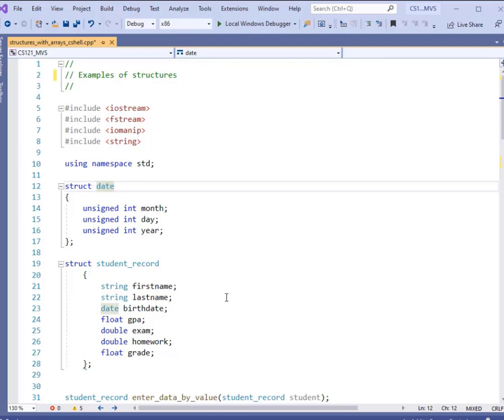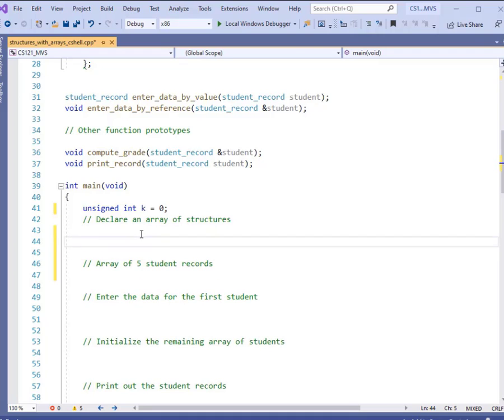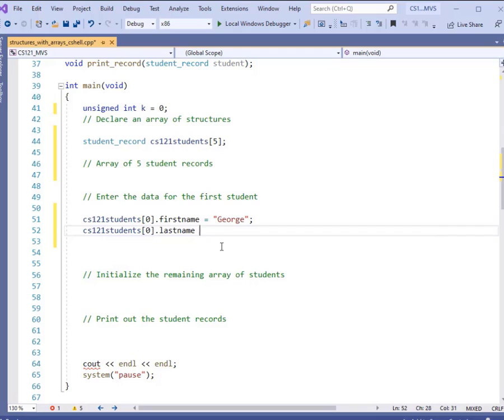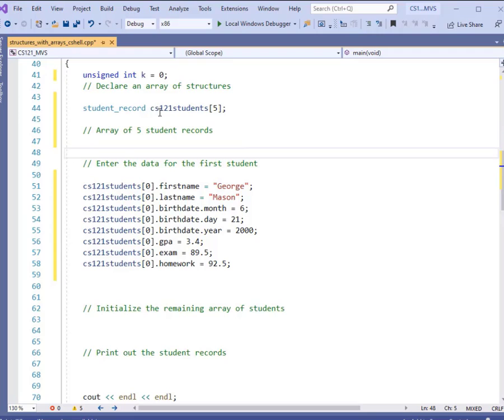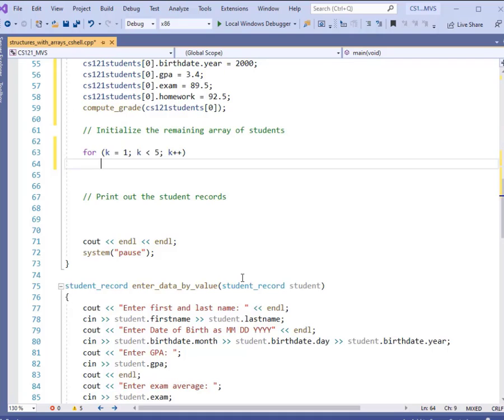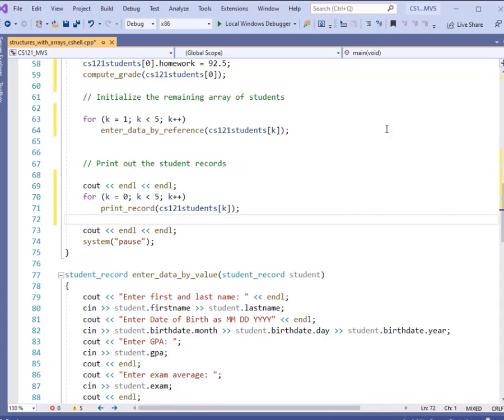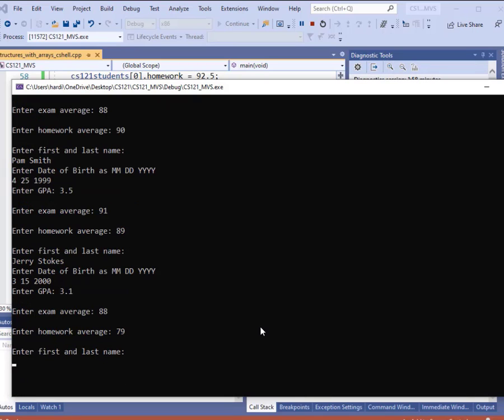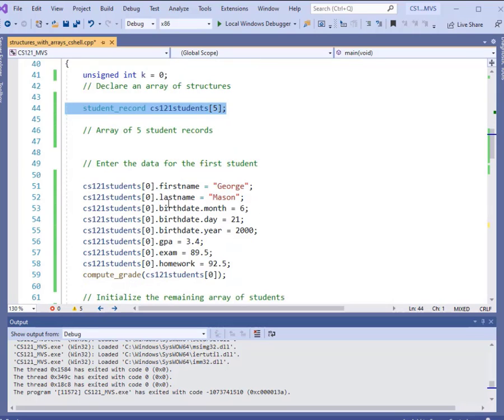How to Make Arrays of Struct Type in C++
The struct type allows programmers to combine a group of different typed data into a single unit. These units can be arrays as well. Arrays of  struct types can hold large amounts of data. And that data can be easily indexed. This video shows the syntax and techniques for manipulating arrays of structs.